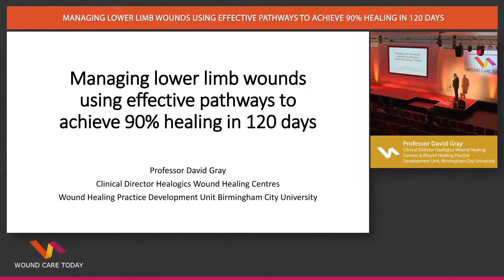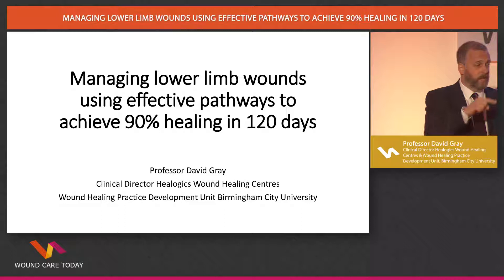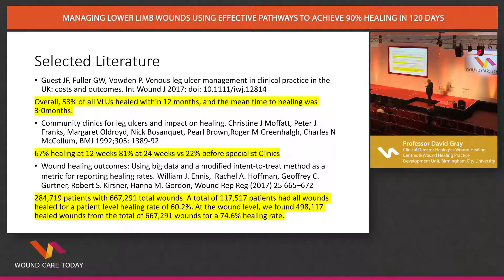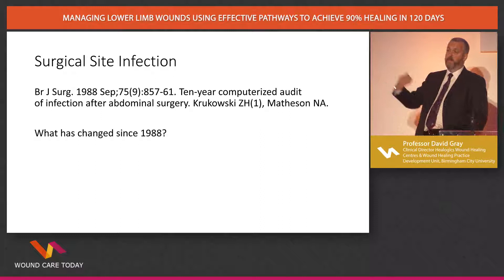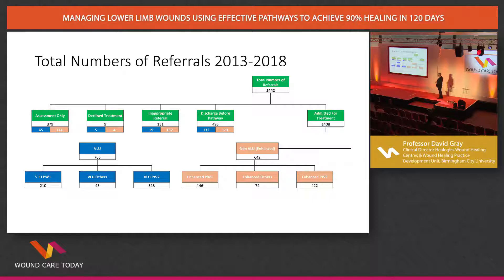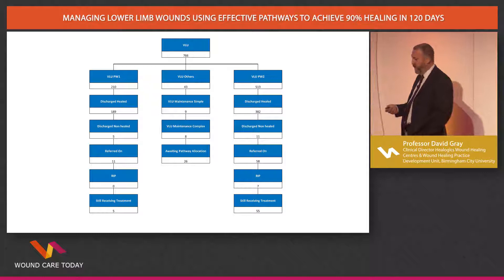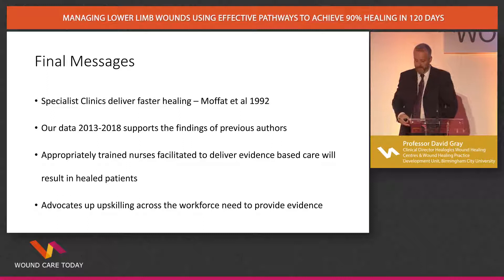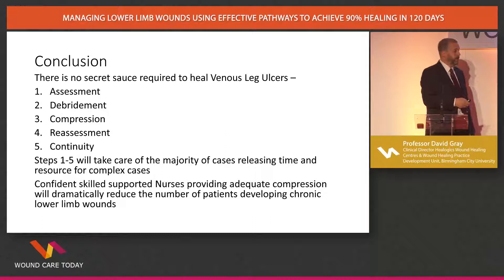Managing lower limb wounds using effective pathways to achieve 90% healing in 120 days - David Gray